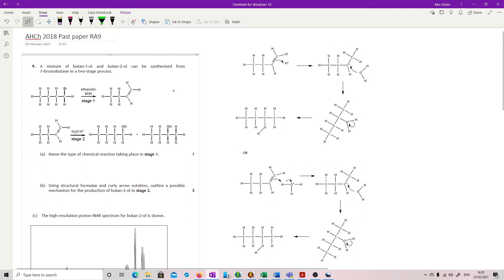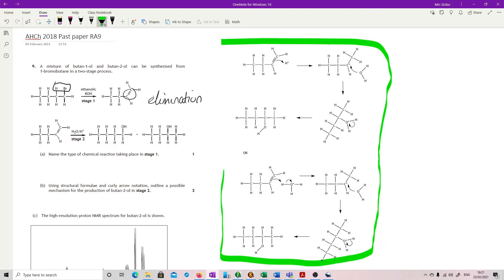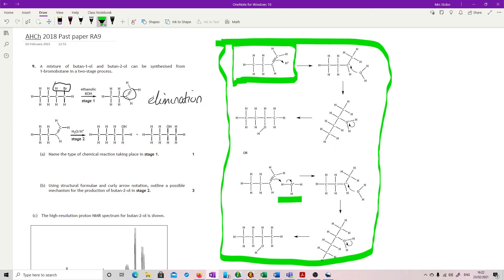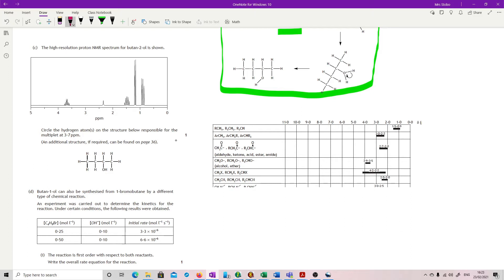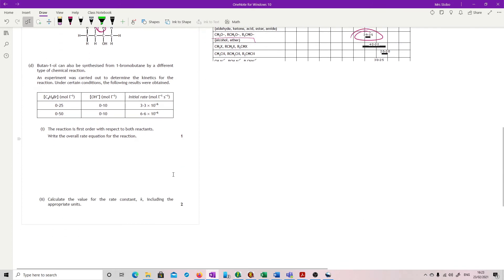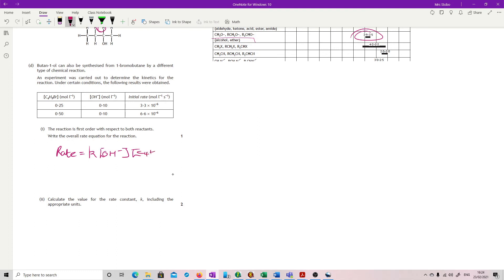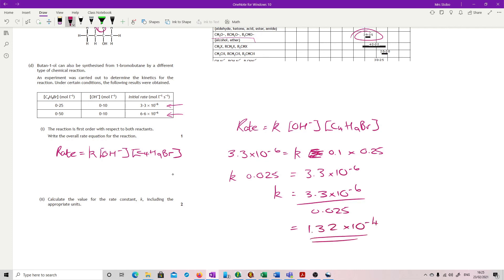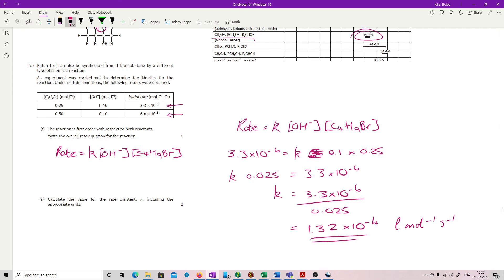ChAH 2018 RA9 worked